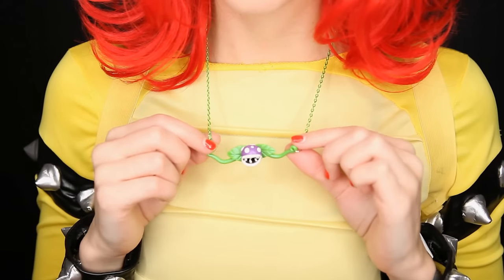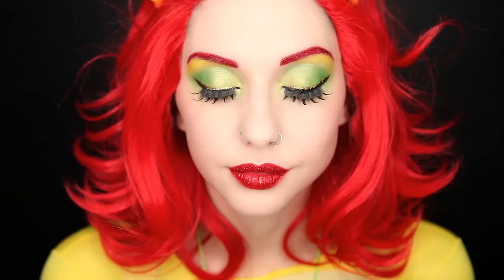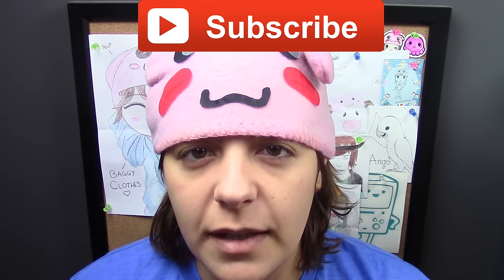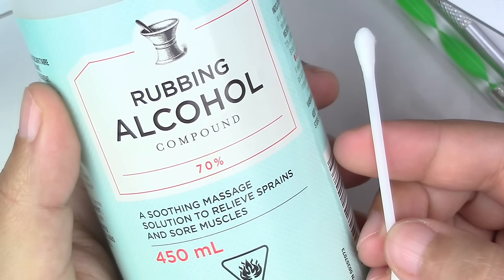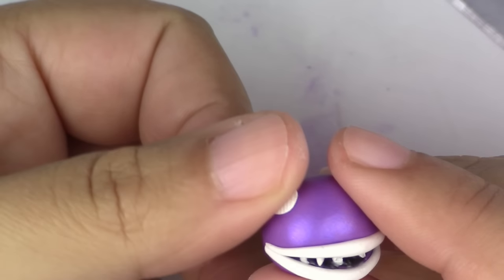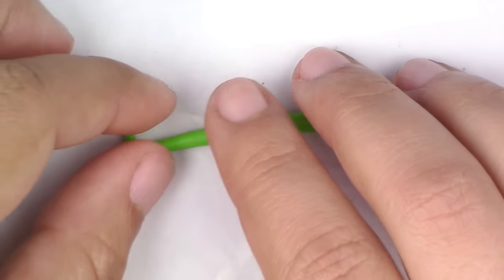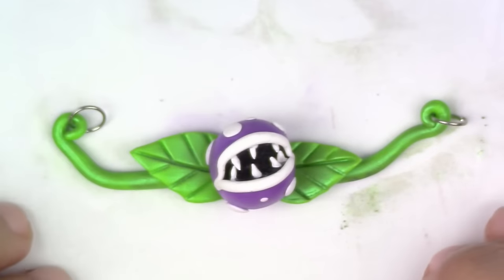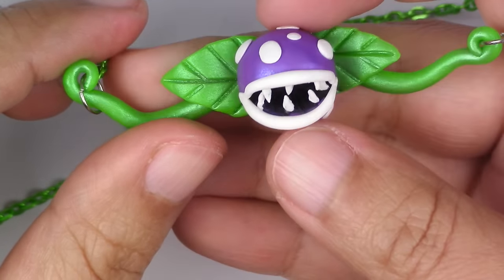DIY POISON PIRANHA PLANT NECKLACE Polymer Clay Tutorial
Feel free to make this into the red piranha plant too!